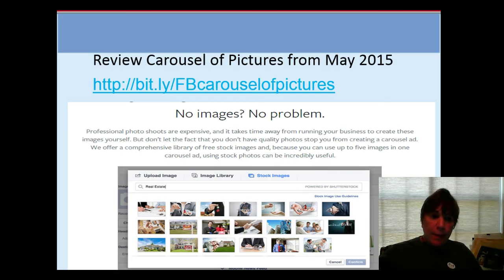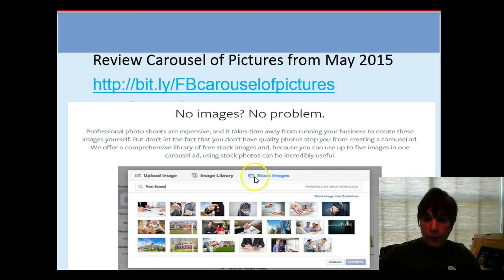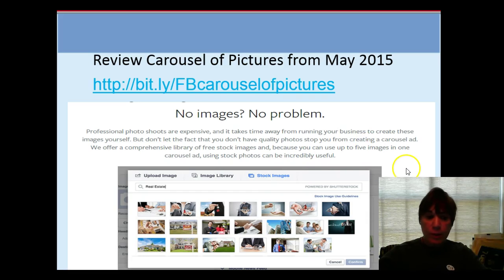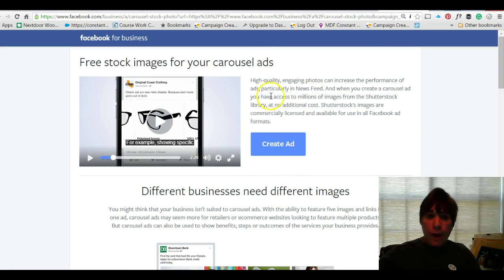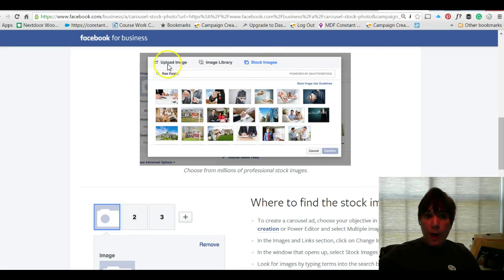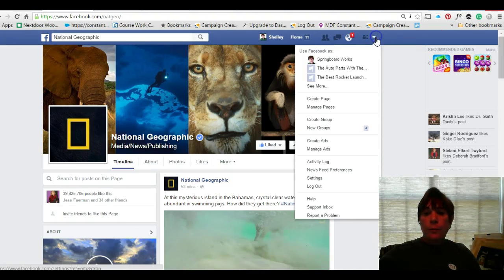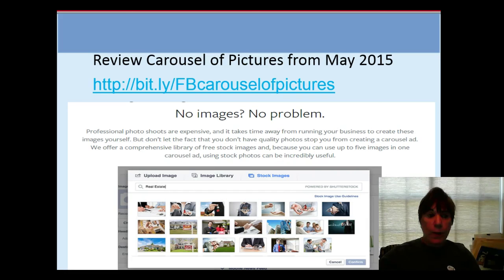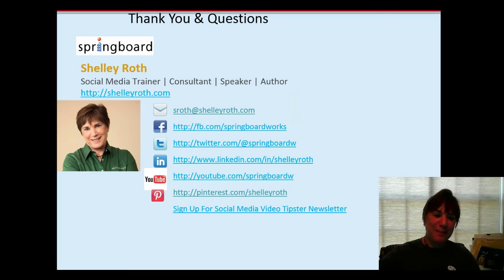Facebook Carousel of Ads w/stock photos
Facebook carousel of ads has been around since May 2015, however, now you can add stock photos from Facebook, up to 5, for your ads. for the original video